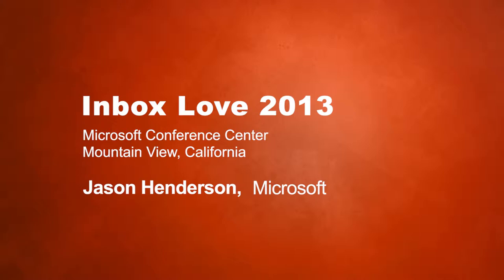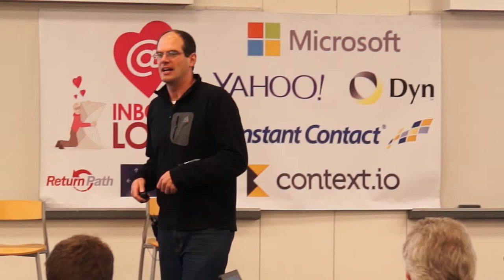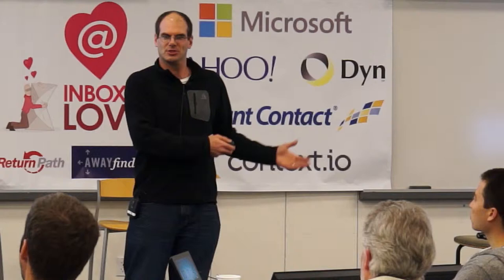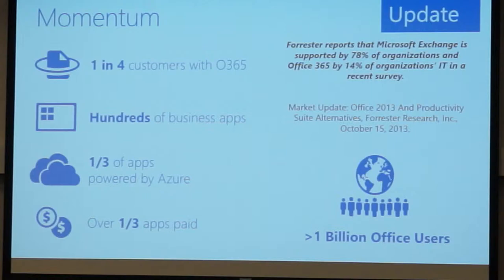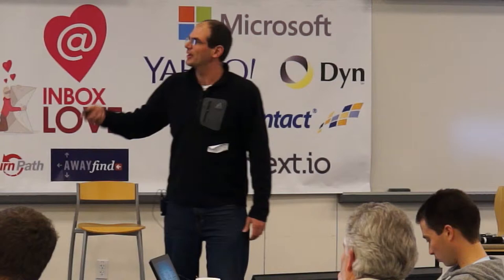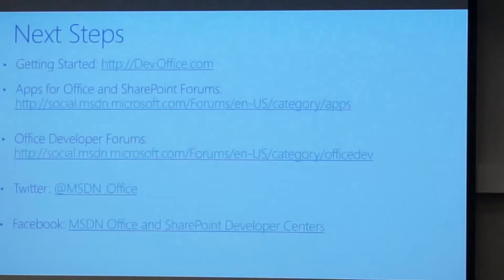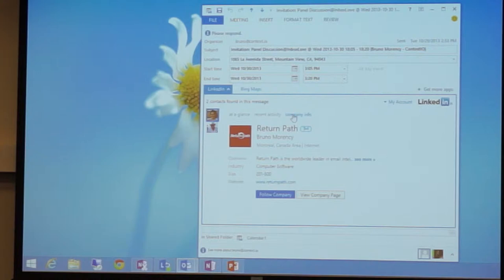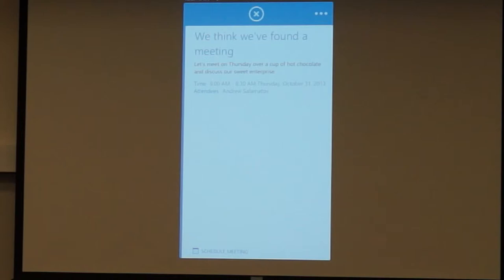Apps for Outlook - Jason Henderson - Inbox Love 2013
Jason Henderson, Microsoft

Outlook is the most popular email client in the world.
With Outlook 2013 and Office 365, Microsoft has
created a Marketplace for you to reach these users.
What does that mean for you?

About Inbox Love

Inbox Love brings hundreds of the biggest innovators and operators in the email world together for a candid discussion about the Inbox as a platform, produced by Jared Goralnick of AwayFind & Joshua Baer of Return Path. If you are building the

Our last event made national news in Forbes and the Wall Street Journal. 2013 was the hottest year of all time for email startups and growth and 2014 doesn't show any sign of slowing down.

Invitees include hand-picked entrepreneurs and execs from the smallest startups and the largest mailbox providers around the world. Yep, that means Google, Microsoft, Yahoo, AOL, Constant Contact, Dyn, Boomerang, 410 Labs, you name it. everyone is attending Inbox Love 2014!